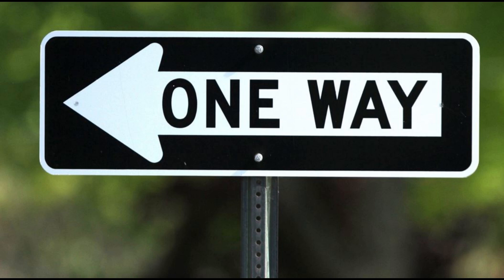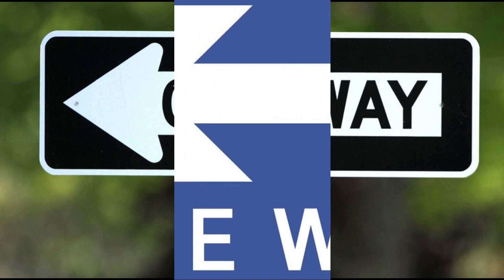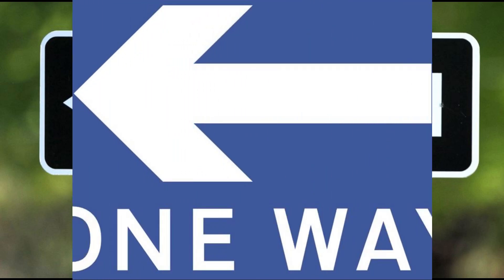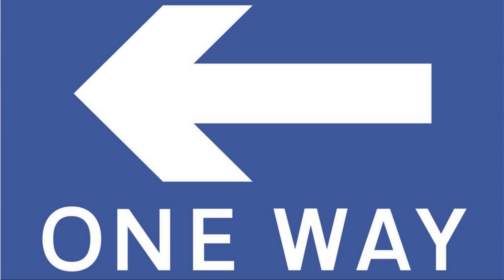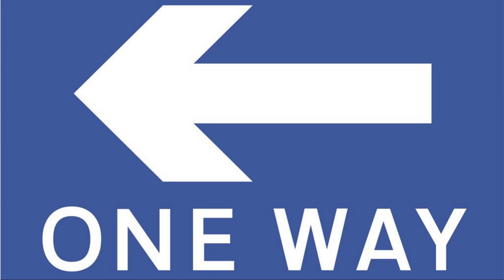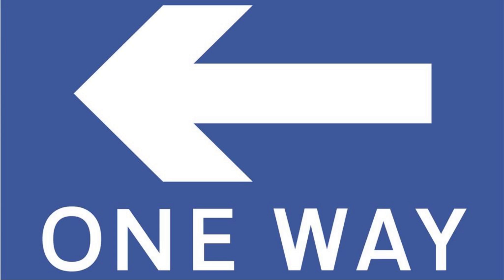One-way traffic 🚗🚌🚚🚙is traffic that moves in a single direction🚨🚕.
One-way roads keep traffic🚗🚌🚚🚙 flowing in one direction and offer improved signal timing. Often seen in heavily congested, downtown areas, these streets are known to reduce pedestrian accidents, but can encourage higher speeds that can sometimes lead to vehicular crashes.🚨🚕🌍

One-way roads are important for safety🚗🚌🚚🚙traffic flow, and parking capacity in most city areas. It is also known to drastically decrease the number of pedestrian accidents when converted from its two-way counterpart. This makes it a popular option when planning vehicular flow for city parades, festivals, and other special events as well.🚨🚕🌍

A one-way street is a street either facilitating only one-way traffic🚗🚌🚚🚙 or designed to direct vehicles to move in one direction. One-way streets typically result in higher traffic flow as drivers may avoid encountering oncoming traffic or turns through oncoming traffic. 🚨🚕🌍Residents may dislike one-way streets due to the circuitous route required to get to a specific destination🚗🚌🚚🚙and the potential for higher speeds adversely affecting pedestrian safety. Some studies even challenge the original motivation for one-way streets, in that the circuitous routes negate the claimed higher speeds.🚗🚌🚚🚙